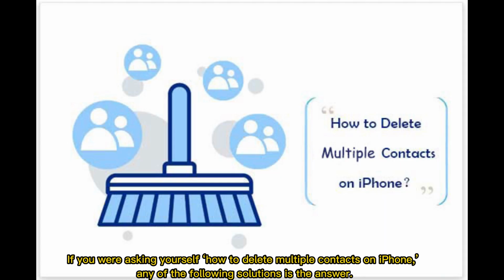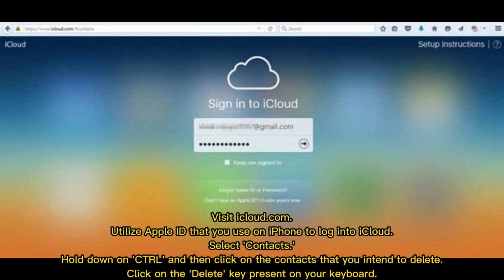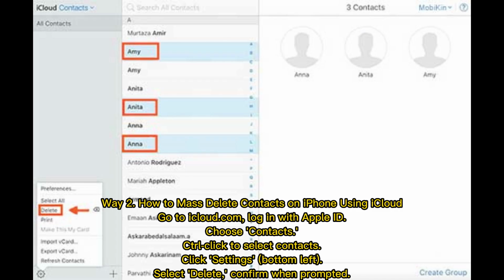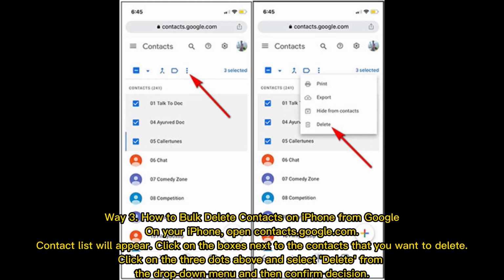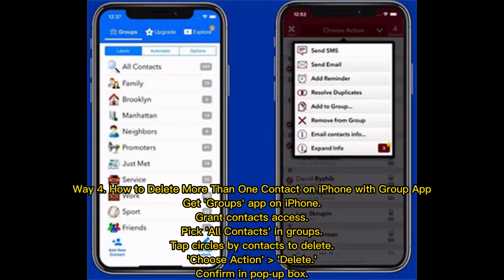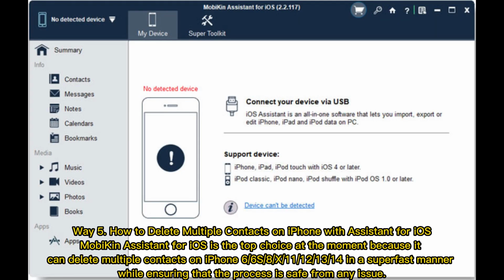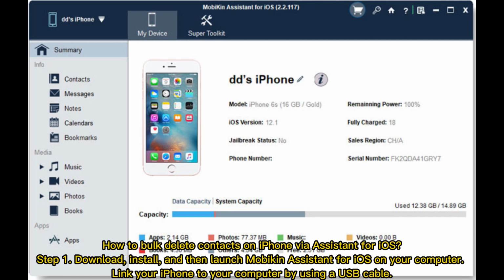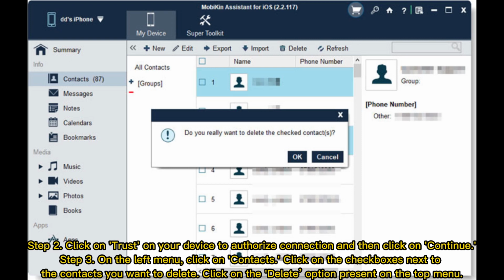Top 5 Ways to Delete Multiple Contacts on iPhone 14/13/12/11/X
Too many useless contacts on iPhone need to be cleaned up? Take it easy, you can watch this video to learn how to delete multiple contacts on iPhone 14/13/12/11/X/8 at once step by step.